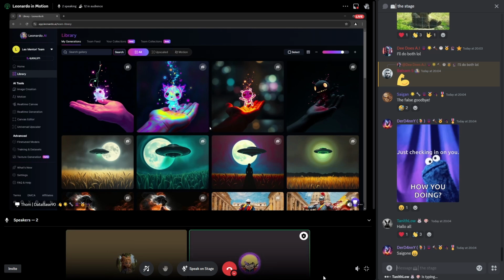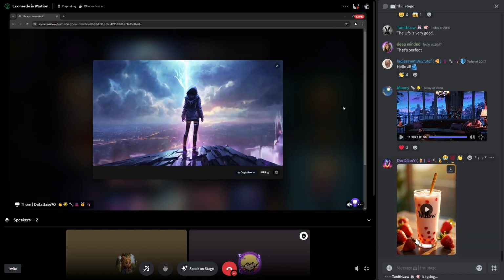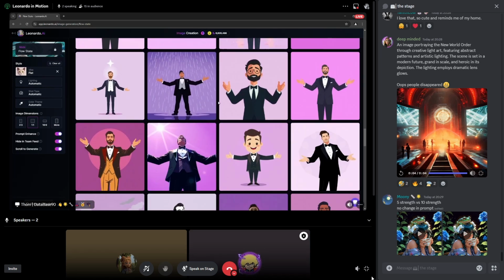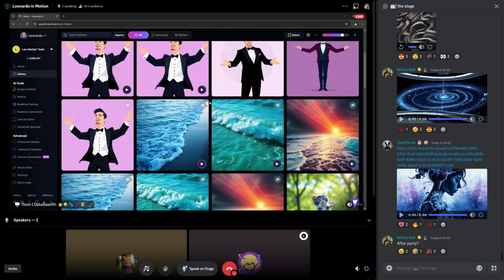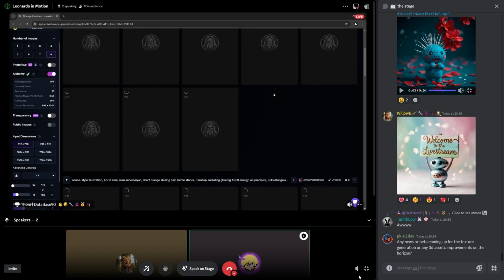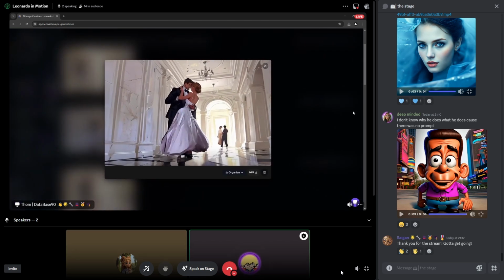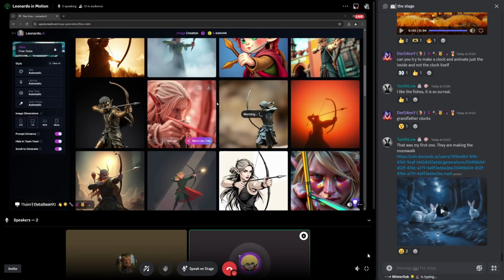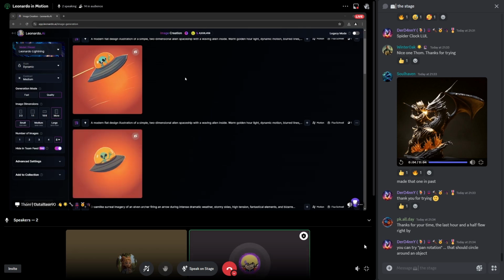Image To Video w/Thom & Willow | Leonardo Ai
Join Thom & Willow in this breakdown of Leonardo.Ai's motion feature. A live stream podcast from the Discord server